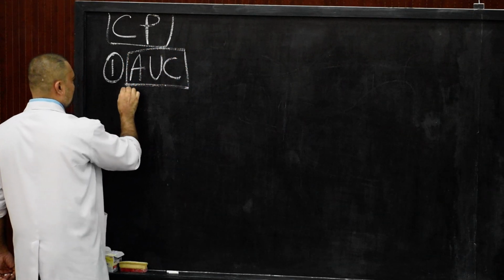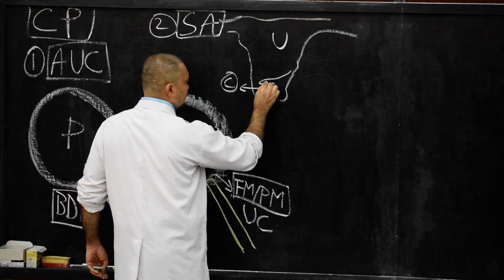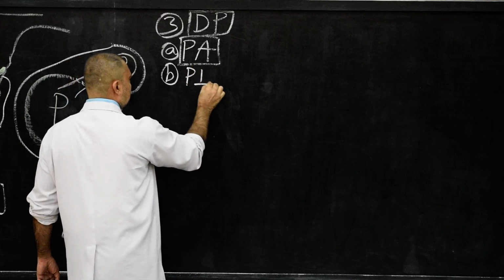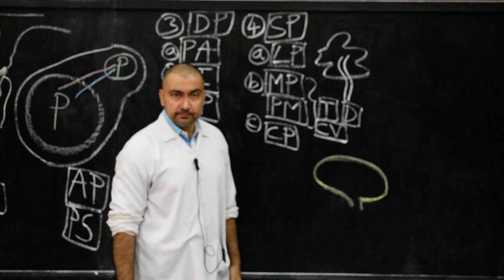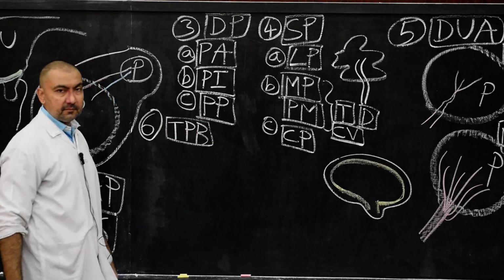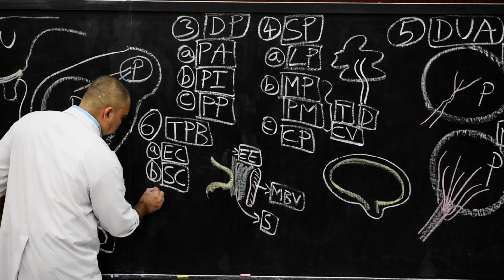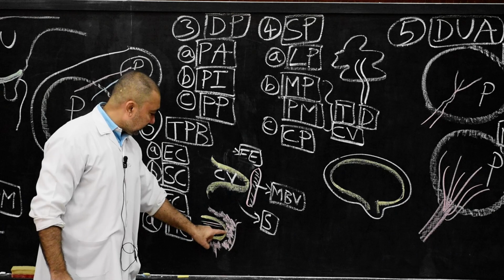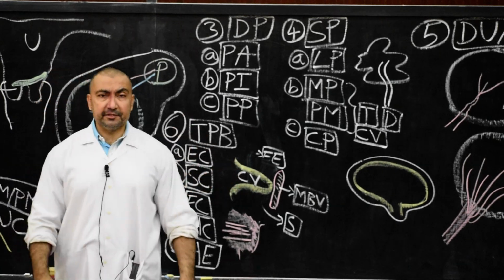CLASSIFICATION OF PLACENTA